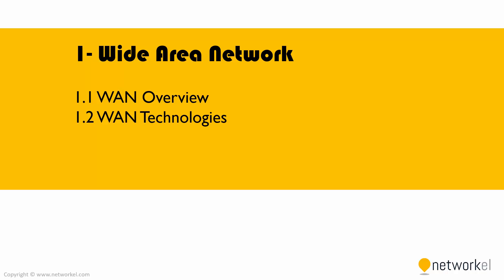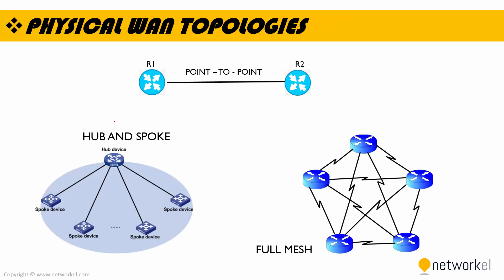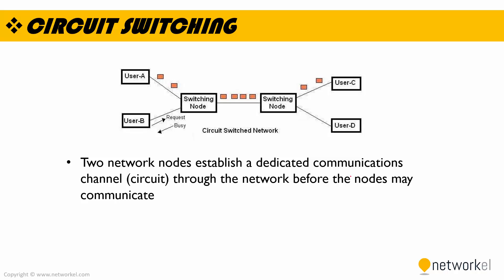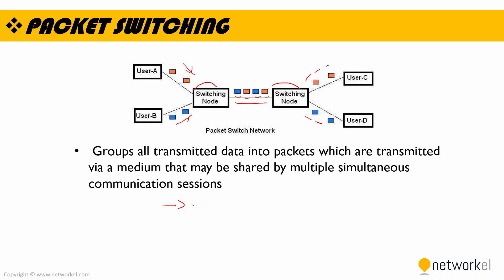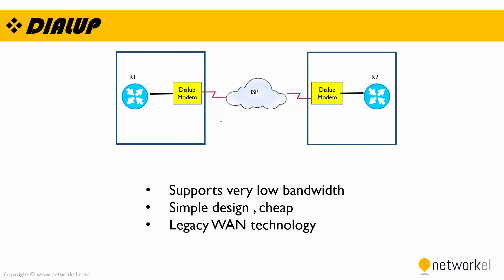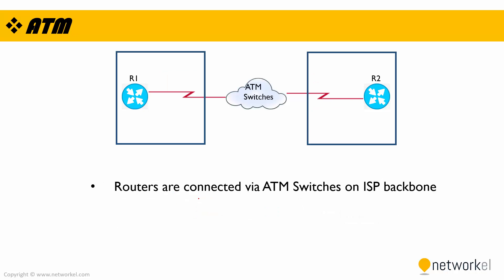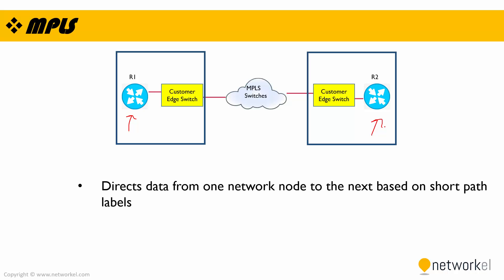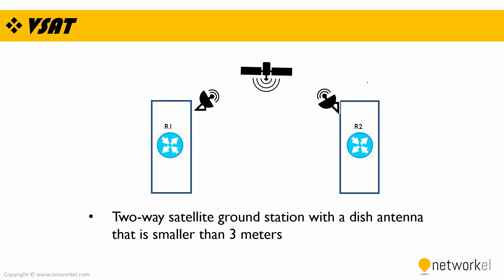Wide Area Network Tutorial | CCNA 200-125 Training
In this course, you will learn about WAN ( Wide Area Network ) technologies such as MPLS Leased Line, ATM, TDM.You can get the full course from :